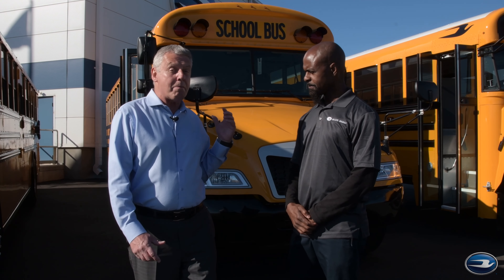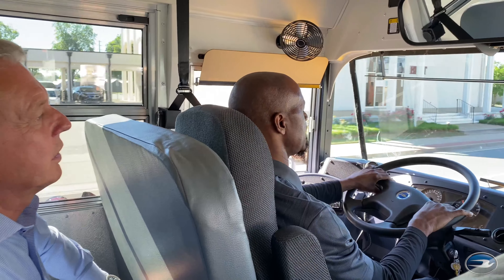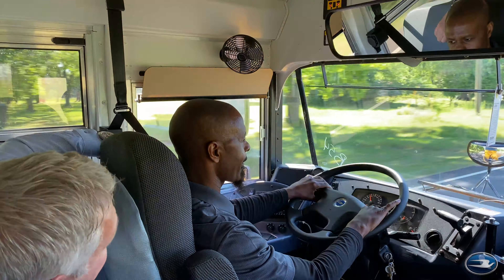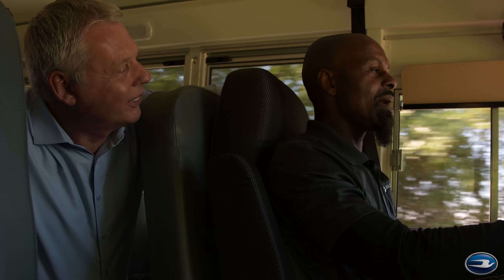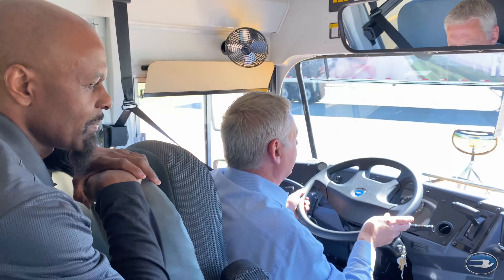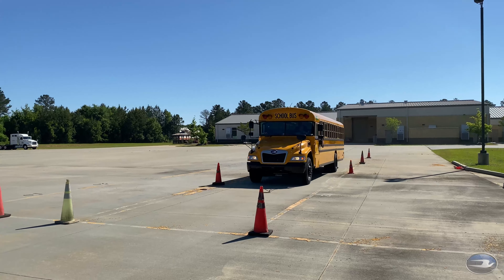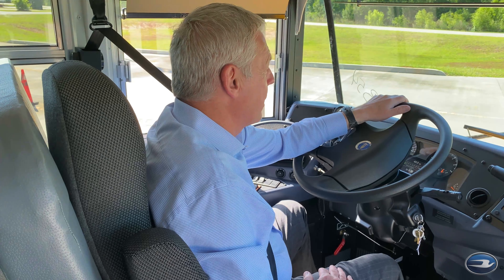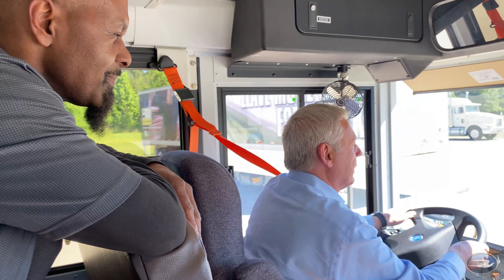Phil Horlock drives the Vision Propane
Blue Bird's President and CEO Phil Horlock goes on a ride and drive of the current Blue Bird Vision Propane bus to give his candid review.

The PIT Grand Tour is the largest virtual tour in student transportation, spanning 50 regions across North America with five weeks of product/supplier immersion videos, challenges, in-person events, and giveaways.